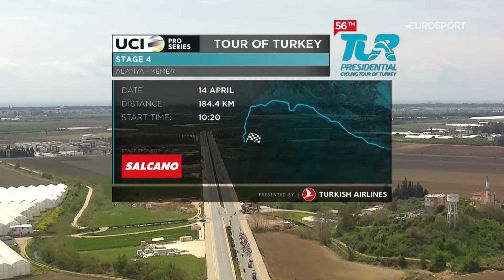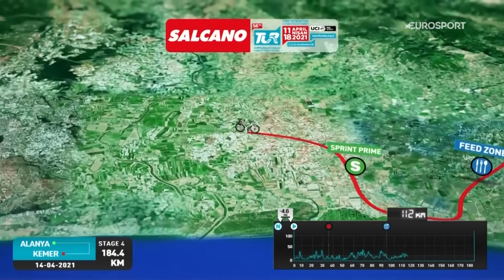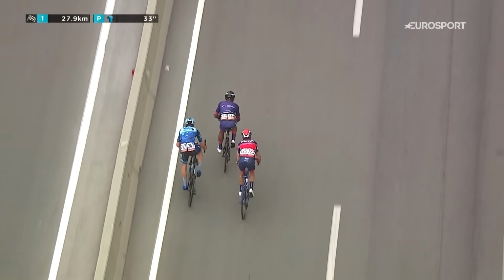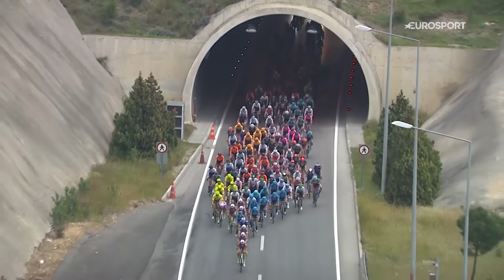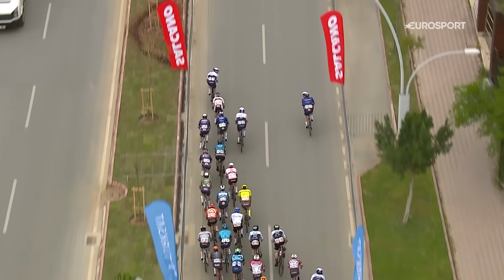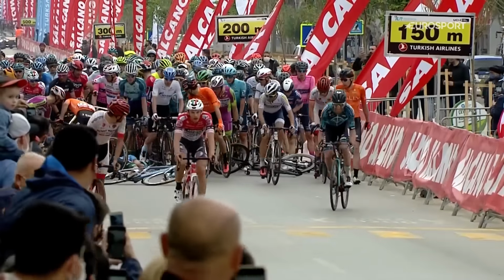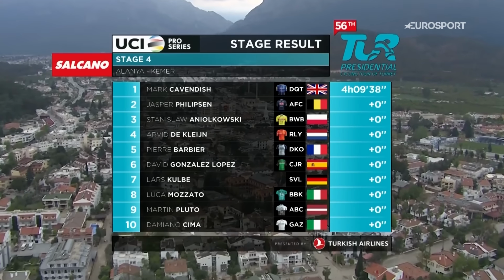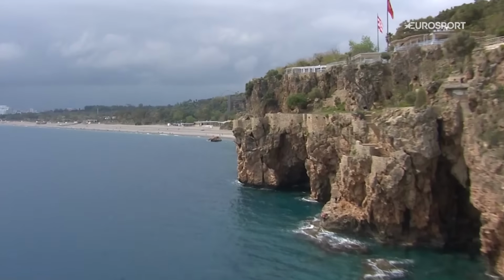Presidential Cycling Tour of Turkey 2021 - Stage 4 Highlights | Eurosport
Watch the highlights from stage 4 of the Presidential Cycling Tour of Turkey 2021.

News and coverage from the #1 sports destination and the HomeofOlympics in Europe.

We bring you some of the biggest sports events in the world, such as Roland-Garros, Australian Open, Giro D’Italia, Tour De France, the World Snooker Championships and the Olympic Games, amongst so many more.